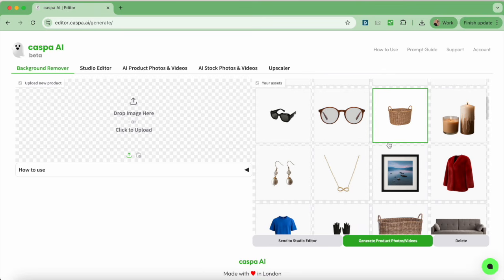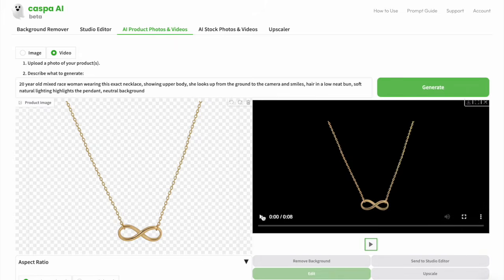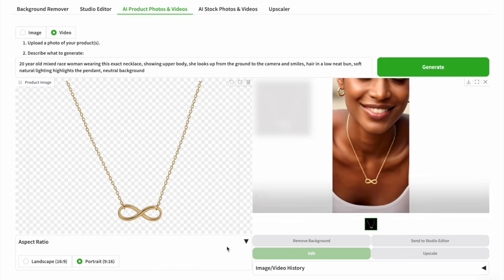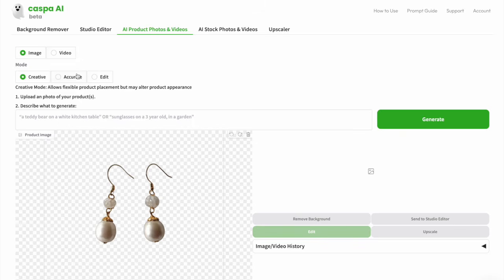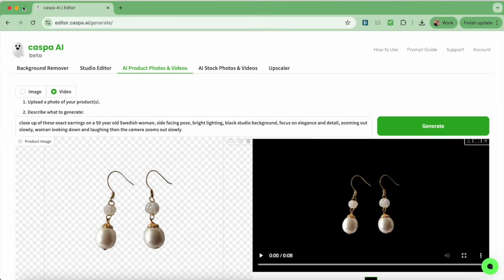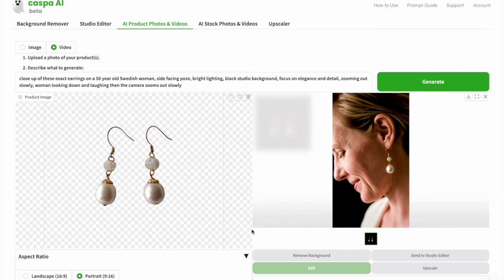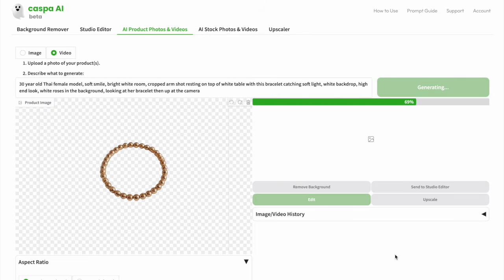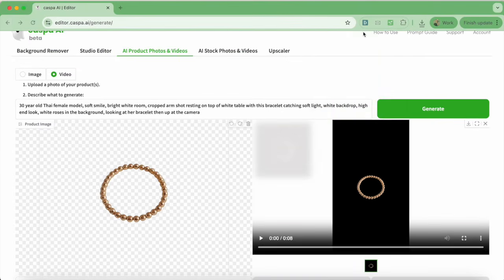How To Create AI Videos with Your Products (Jewellery Edition)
00:00 Intro & background
00:57 example 1 (necklace AI product video - landscape & portrait video)
02:28 example 2 (earrings AI product video - landscape & portrait video)
03:52 example 3 (bracelet AI product video - landscape & portrait video)
05:12 outro

You can create photorealistic AI human models, infographics, remove backgrounds, text to image stock photos and videos and upscale and enhance images up to 4kx4k.

AI human models | AI product photography | AI product videos | AI videos | best AI tools for eCommerce | how to create product images using AI | dropshipping before and after videos | ai videos for ecommerce examples | how to create product photos with AI | fashion and clothing AI tutorial | caspa AI product video tutorial | How to create videos for caspa AI